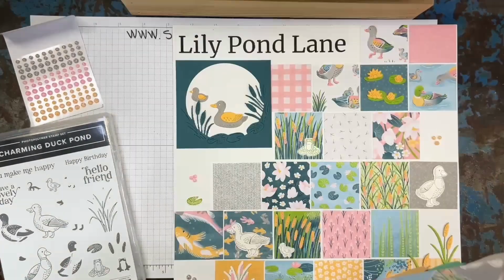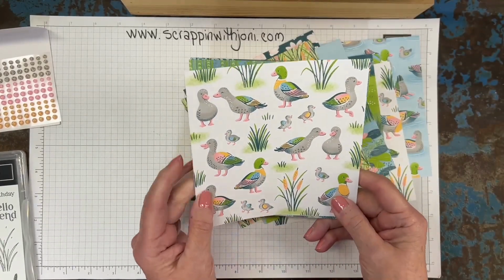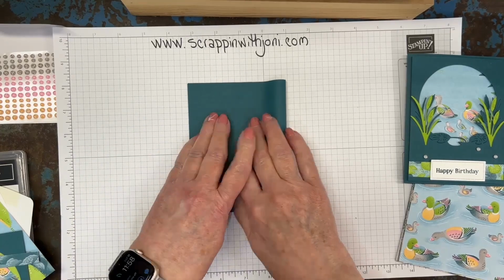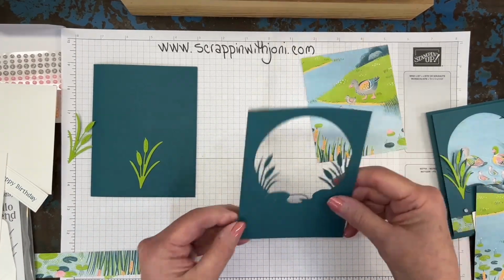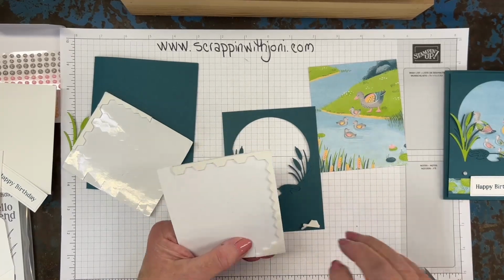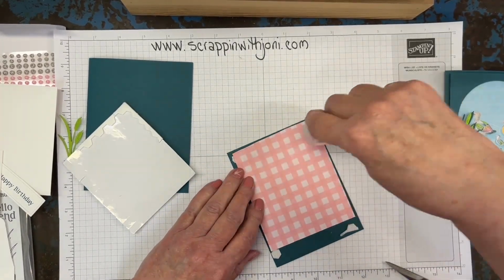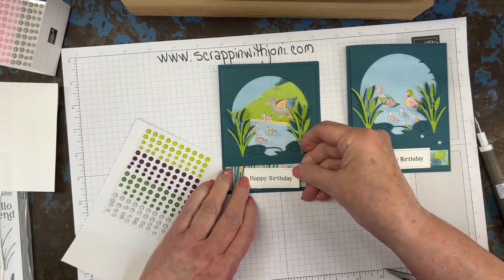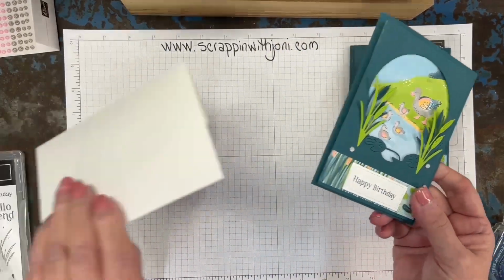Lily Pond Lane Birthday Card